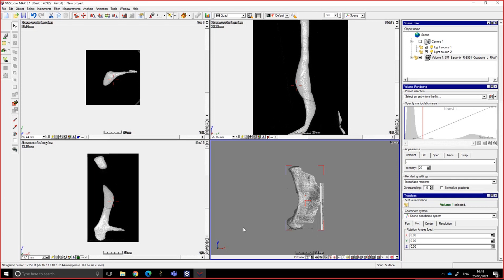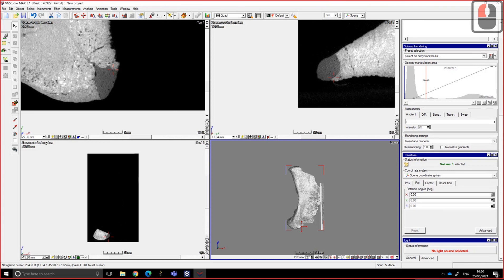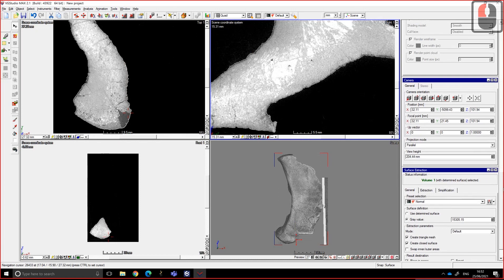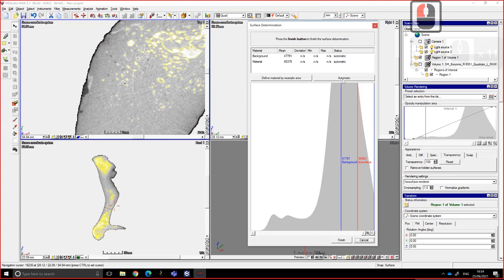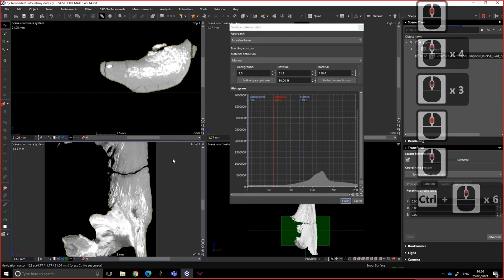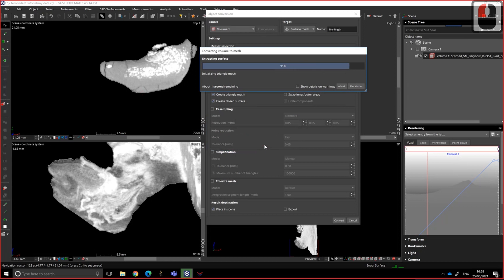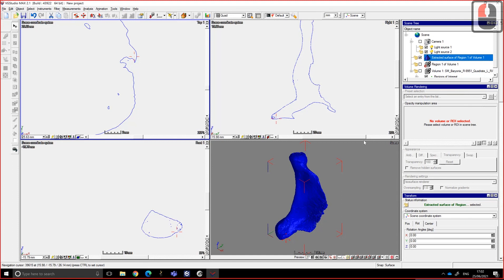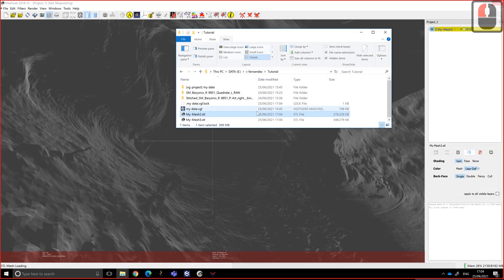Tutorial 04 Creating a Mesh In Vgstudiomax 2 and 3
Timcodes

0:00 - introduction
0:47 - defining the surface visually with isosurface renderer
1:32 - surface extraction window
2:26 - automated surface determination and surface extraction
4:35 - segmenting data first to get better surface
6:03 - surface determination on segmented data
7:10 - surface extraction on the segmented data
7:33 - same process on VGstudiomax 3 - create and export mesh
12:06 - back to VG2 to check mesh and export